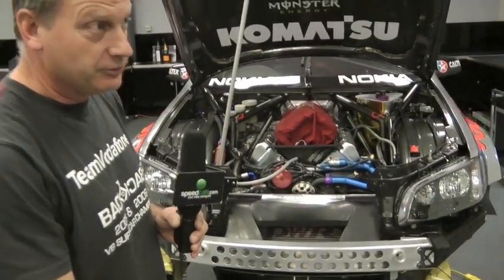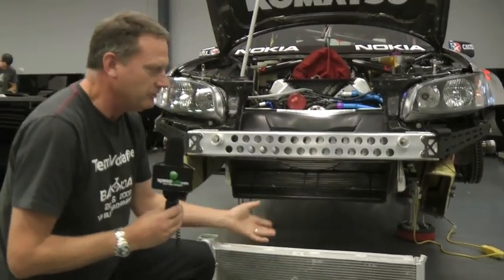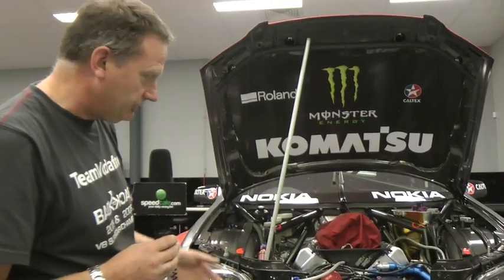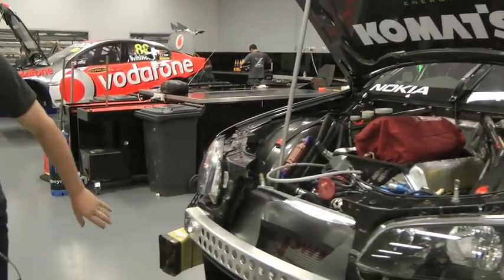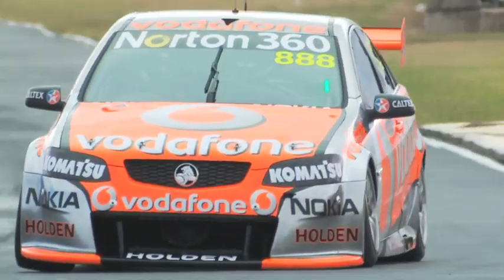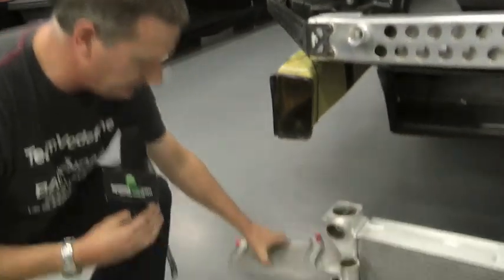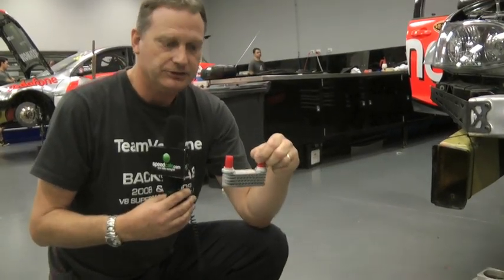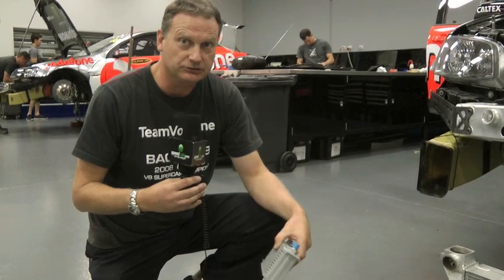Norton Engineered for Speed Technical - Ep 5, Cooling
The fifth episode in the Norton 360 Engineered for Speed Technical Section is the cooling of a V8 Supercar